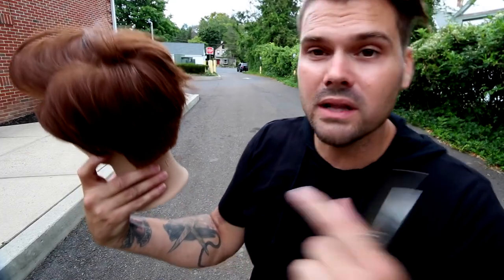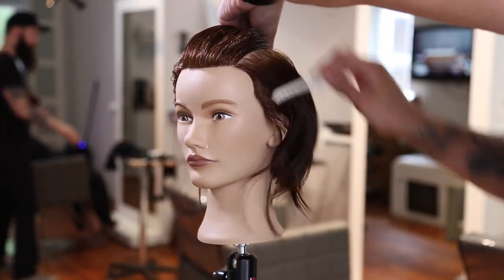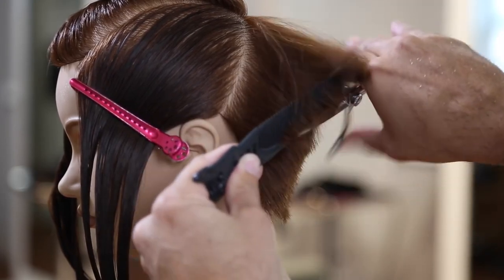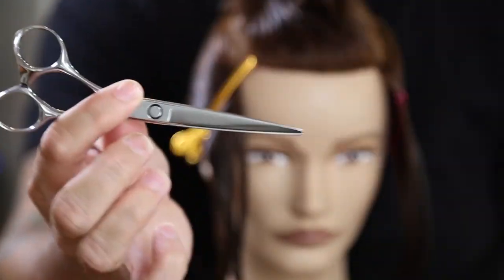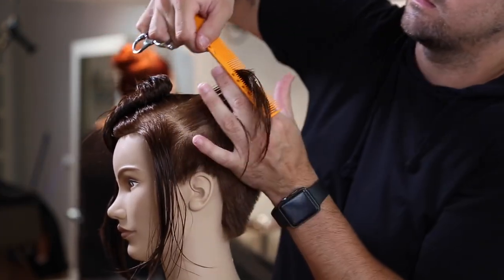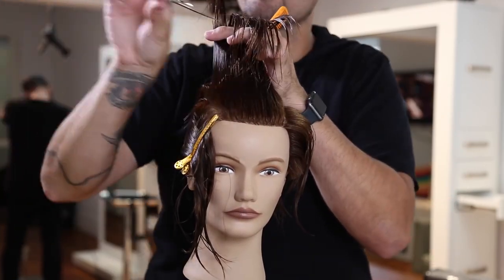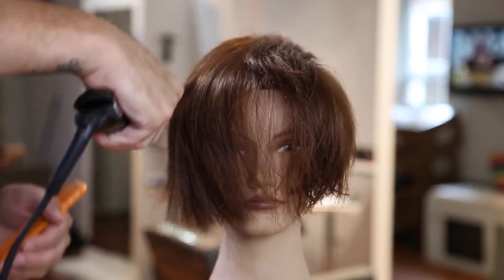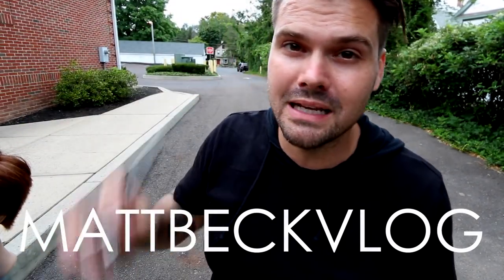1-Cutting Techniques | Asymmetrical Pixie Haircut Tutorial